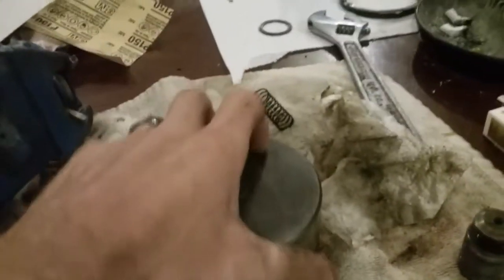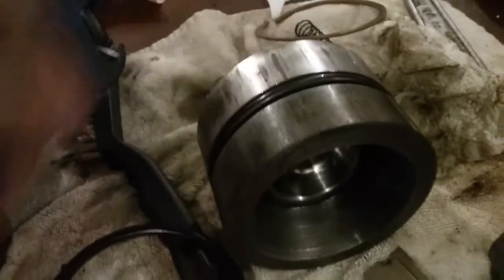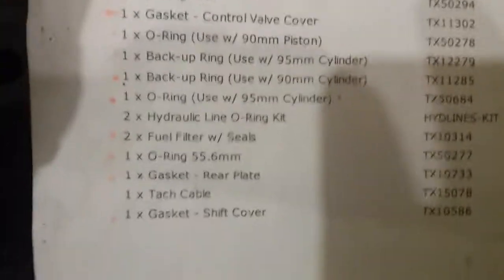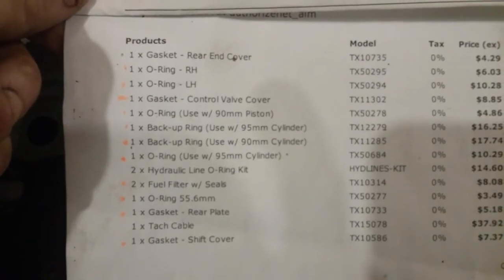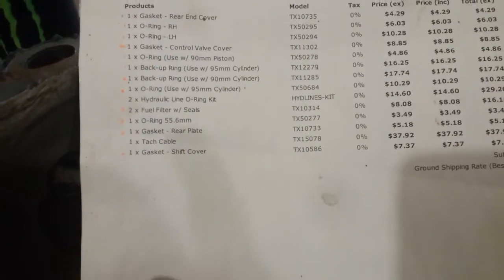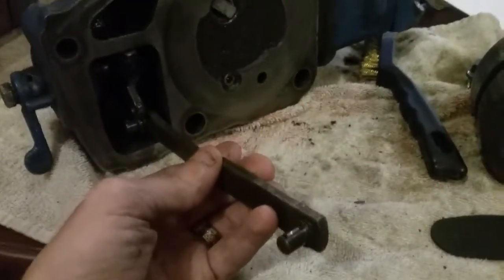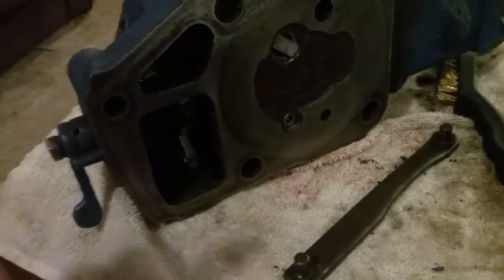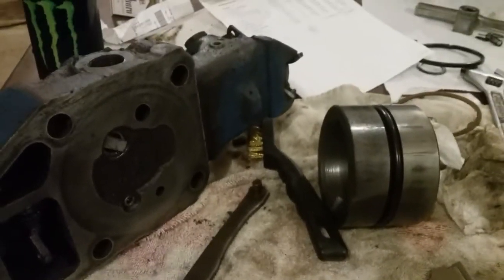Long 460 - Control Valve Cover, Piston woes.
A follow up to my previous Long 460 Video I have the Control Valve Cover on the table, along with the piston. I may have found the reason for my 3 point failing to lift.